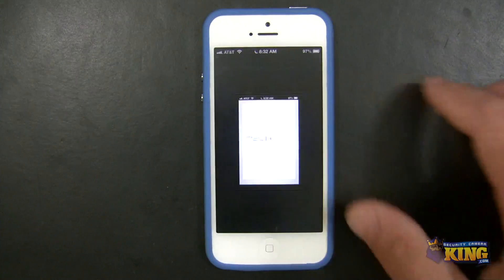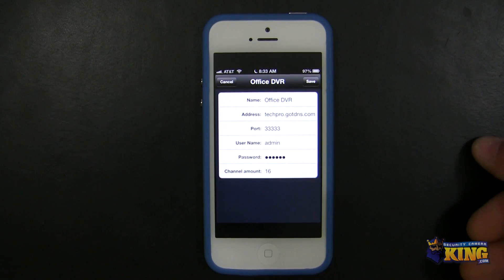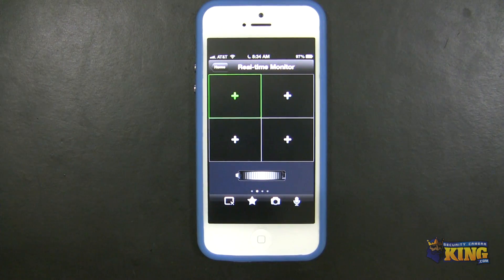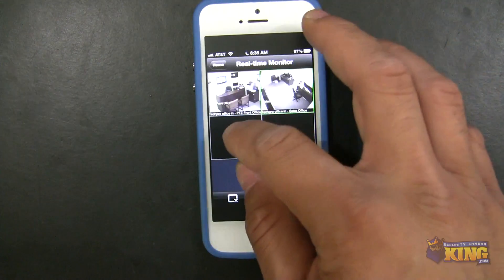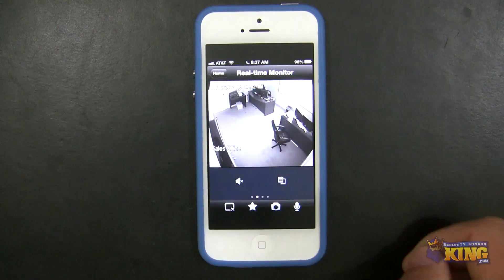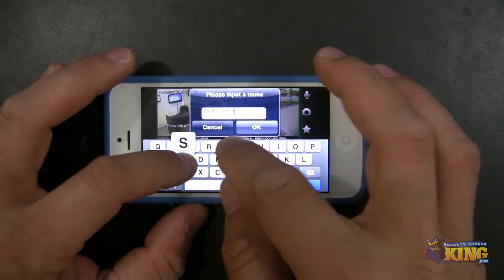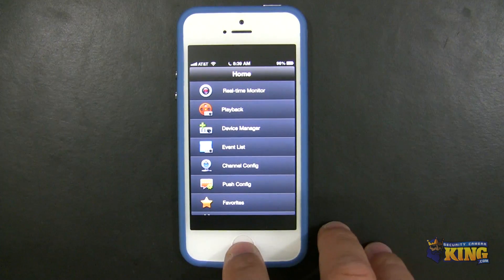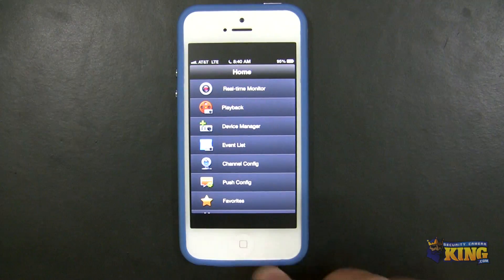TechproSS App - How to connect to view your Cameras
This is a quick video demonstration of how to connect to your DVR using TechproSS and view your cameras live from your iPhone.

To find out more information or to purchase one of our security camera systems, go here: